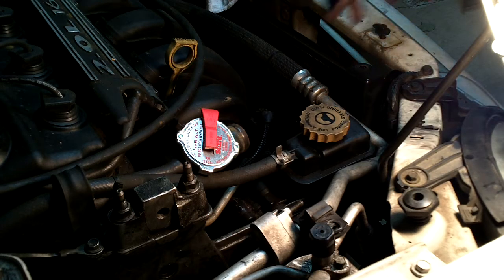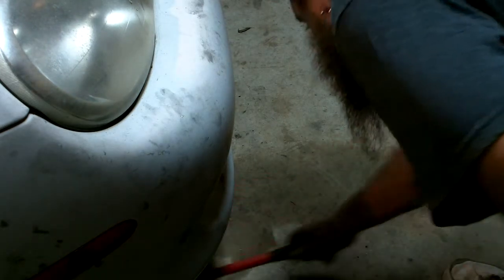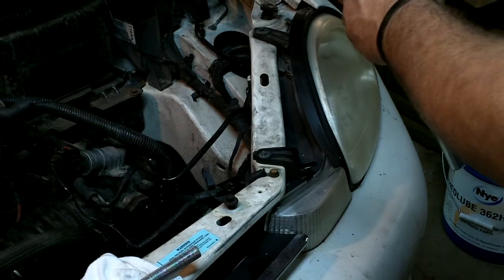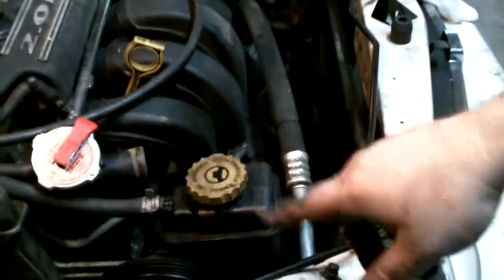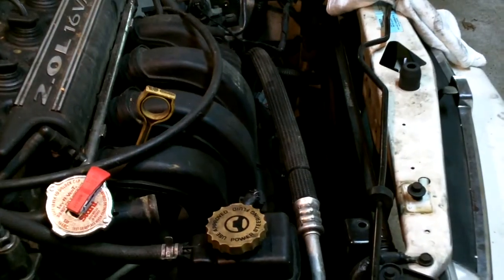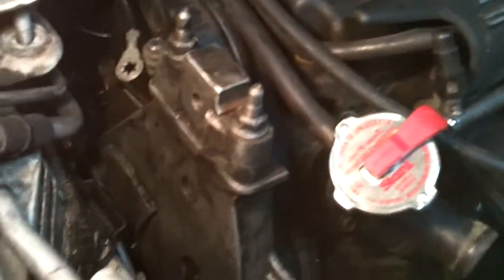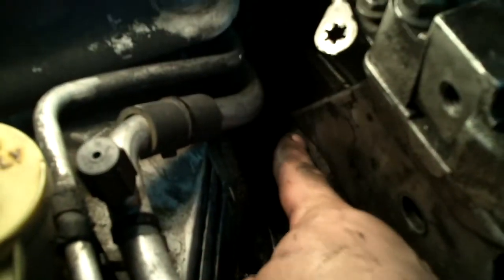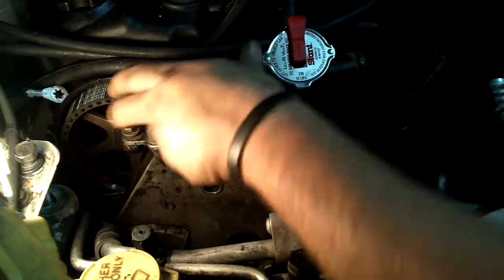2001 Neon VI: Remove power steering pump and mounting bracket. Jack safety.